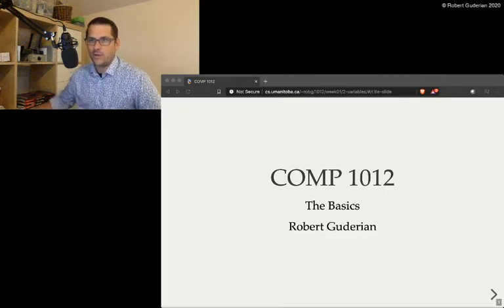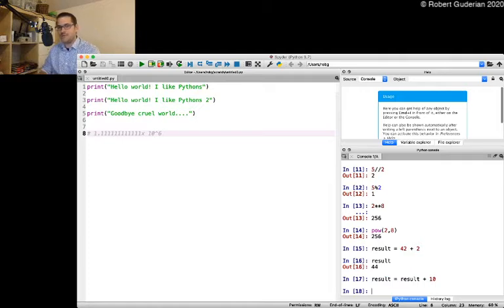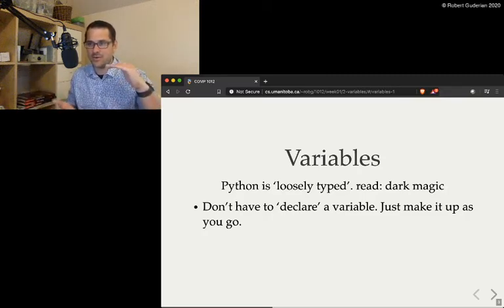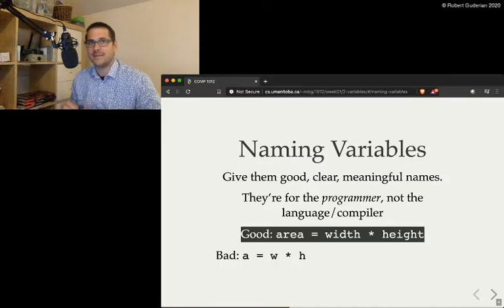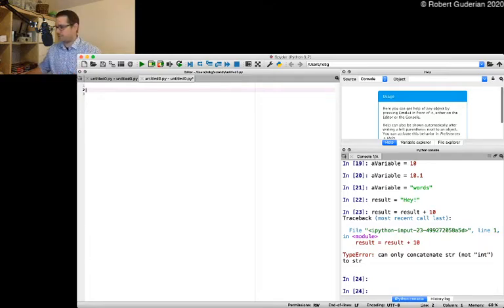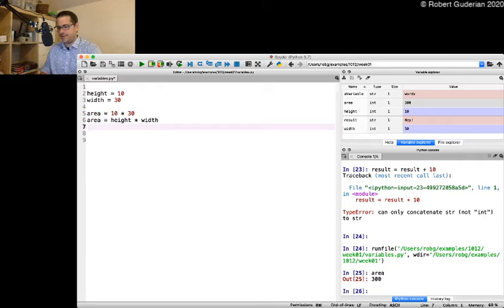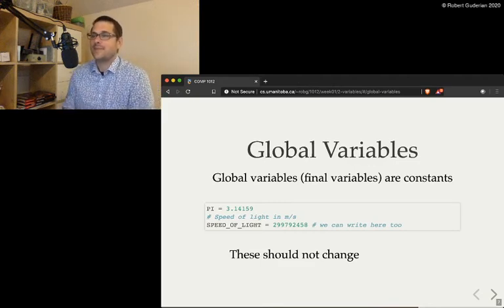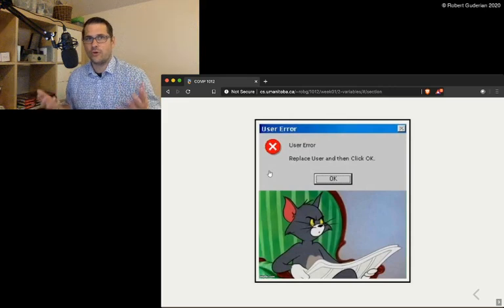Week 1 day 1 - Variables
Using variables to hold data - then we can use the math from yesterday on them!